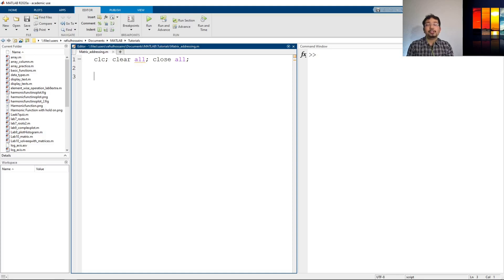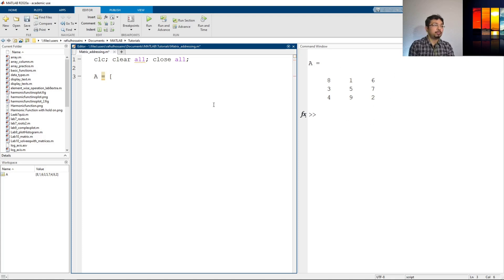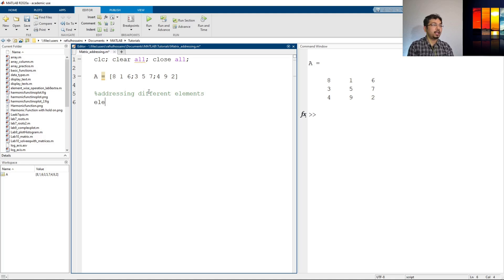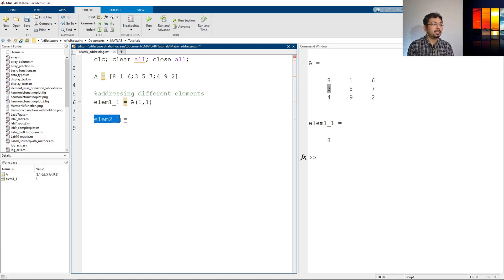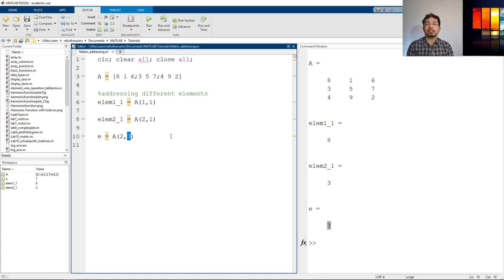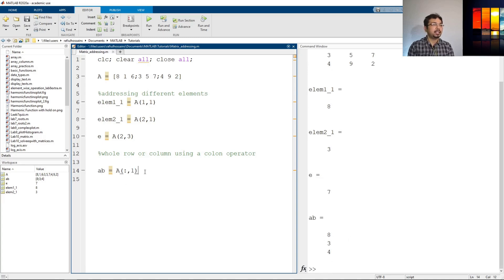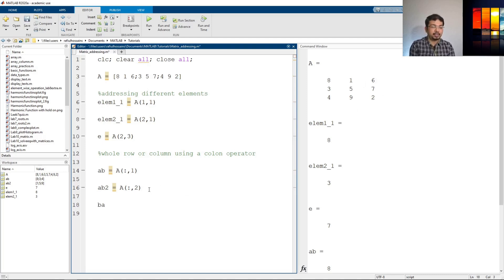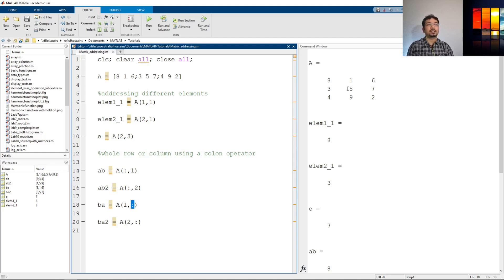Addressing Different Elements of a Matrix in MATLAB (4K UHD)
In this video, we see how to define different elements of a matrix. We can define the row and column number and from that the element of the matrix can be identified. We can also see how to use the colon operator to select an entire row or an entire column of a matrix in MATLAB.